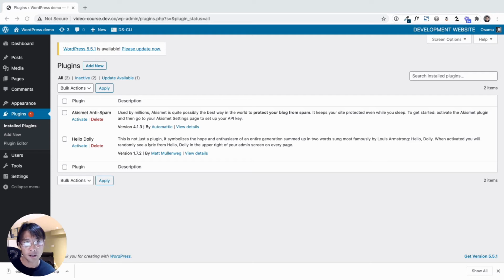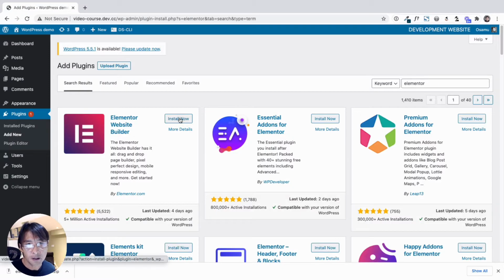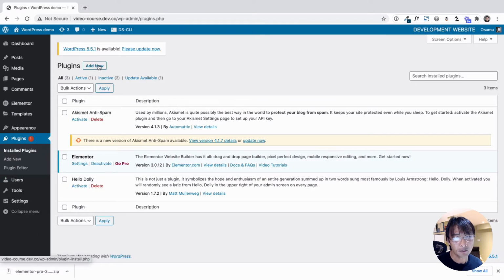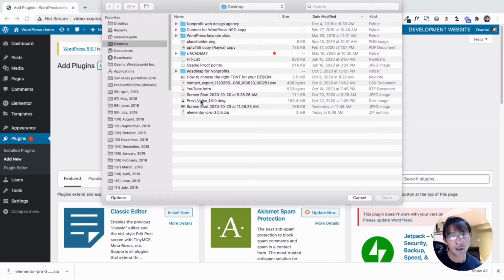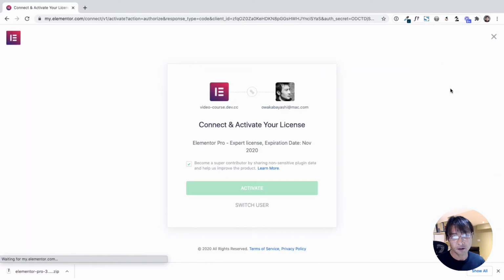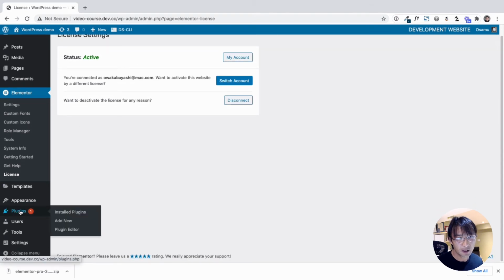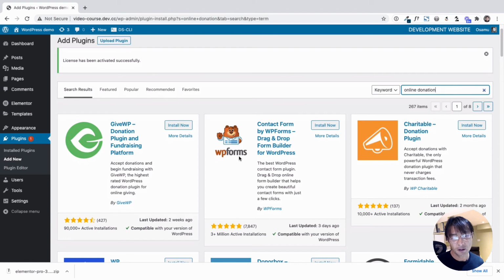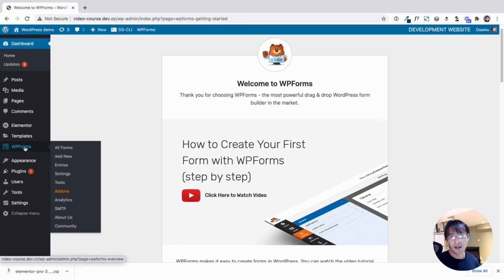Part 6: WordPress for Nonprofit Organizations - How to Install Plugins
In this video, I am walking you through how to install plugins.